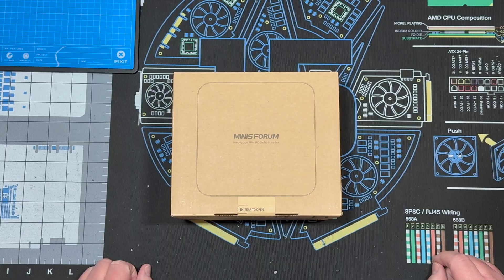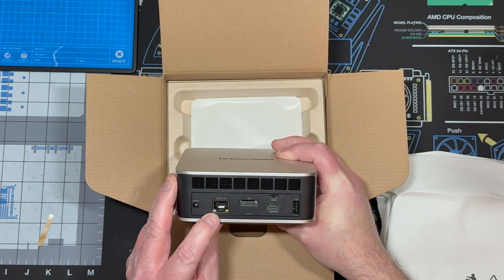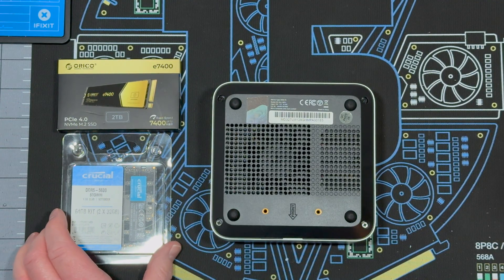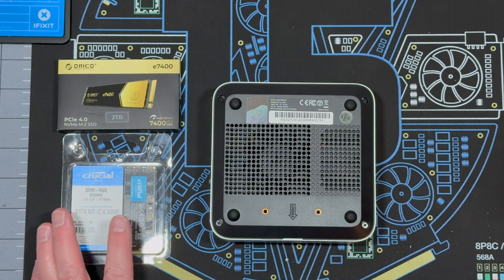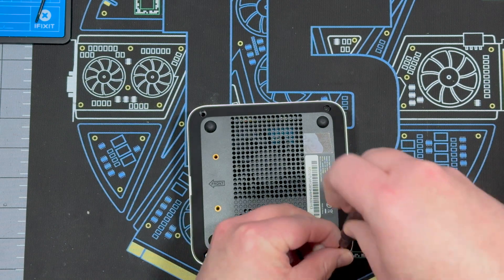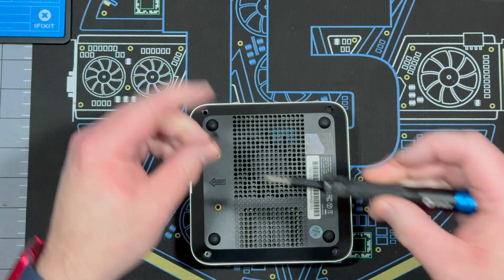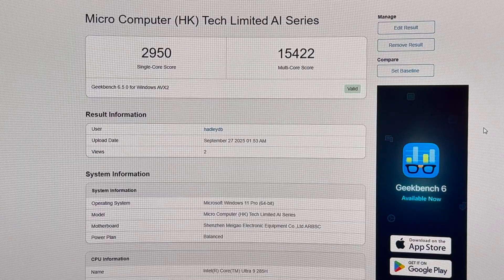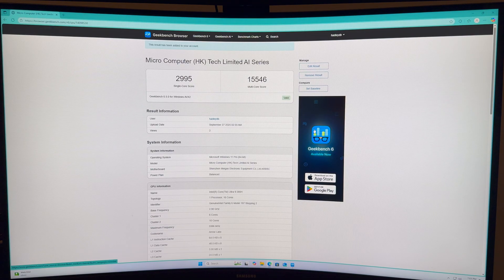Minisforum M1 Pro with Intel Core Ultra 9 285H! Unbox, step by step SSD, Ram, and Oculink install!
In this video I will unbox, then install the ram, NVMe SSD, and the Oculink port.  I will then install windows and run a geekbench.  I will do future videos on this machine using the Oculink port and eGPU setups.  I will also benchmark games etc. in the upcoming videos on it.

Check out the link below to get your Minisforum M1 Pro!